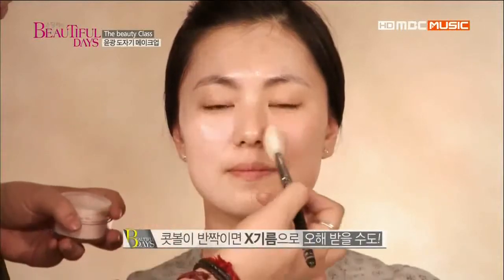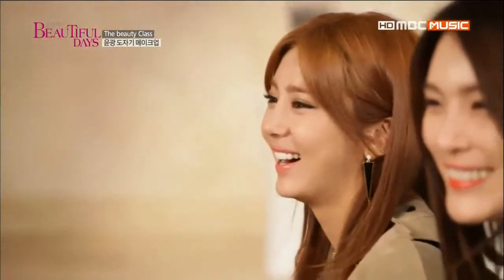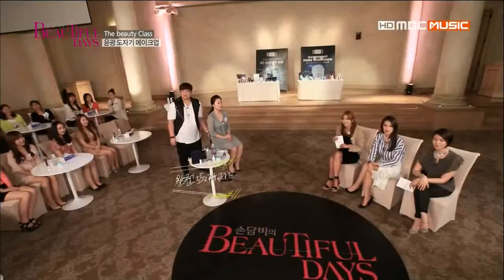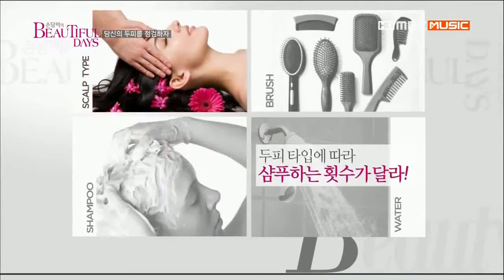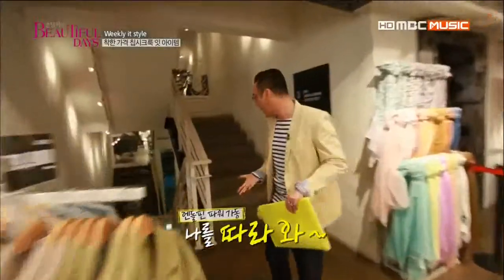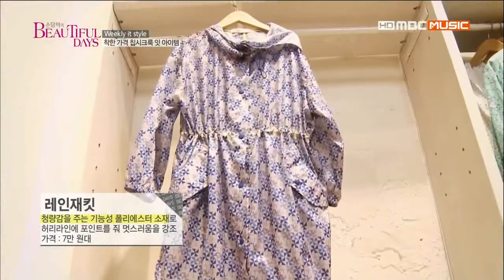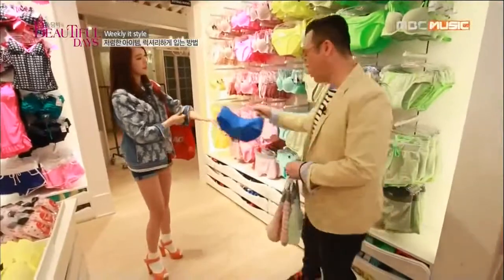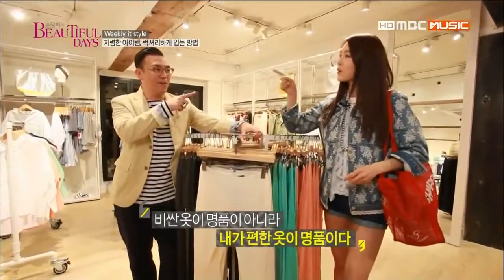Son Dam Bi & Kahi - Son Dam Bi's Beautiful Days Ep9 (Part 2/4)